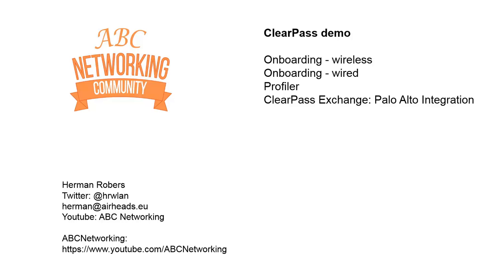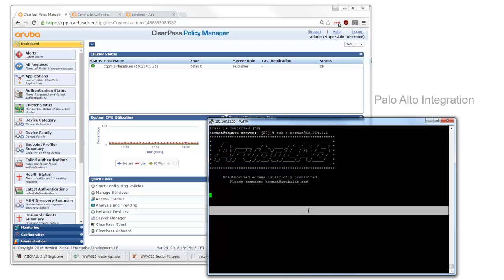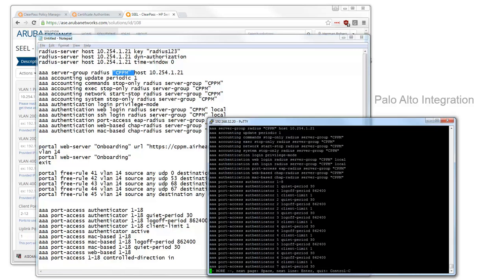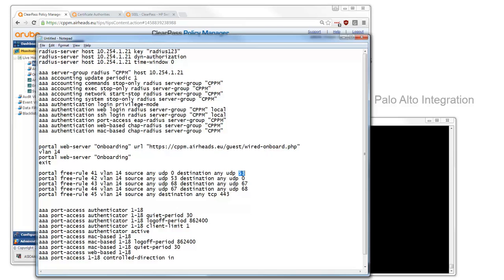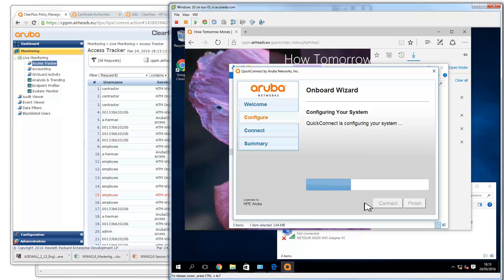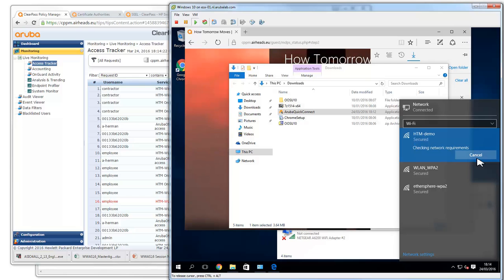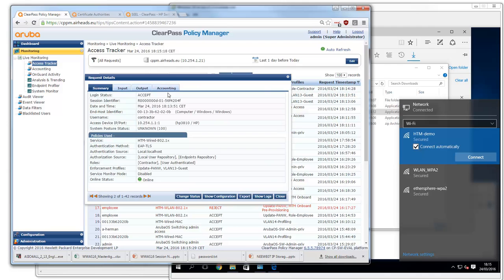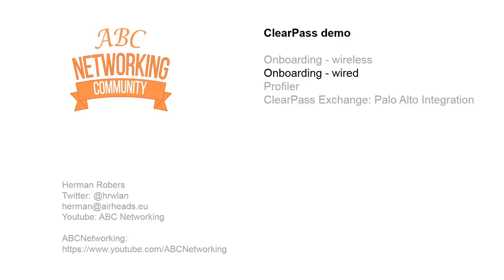ClearPass Demo: Wired Onboarding (part 2)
This demo (2 out of 4) shows how to configure wired 802.1X with Onboarding on ClearPass and AOS switch.